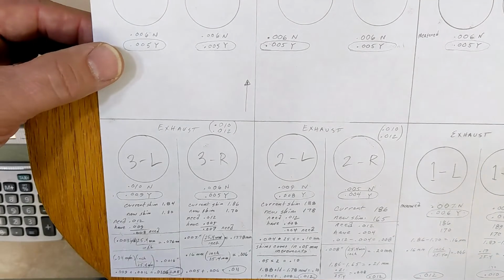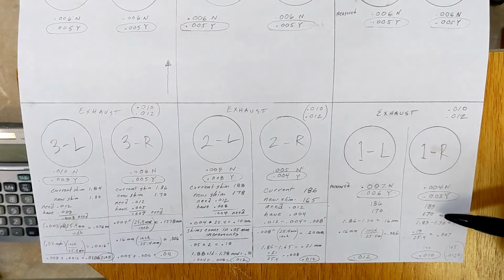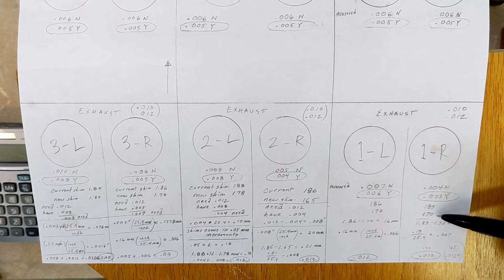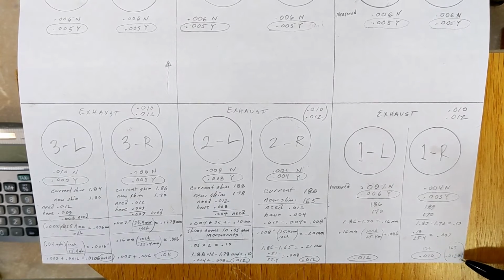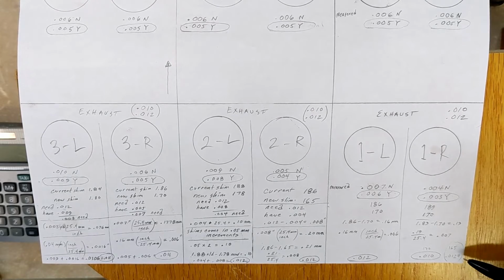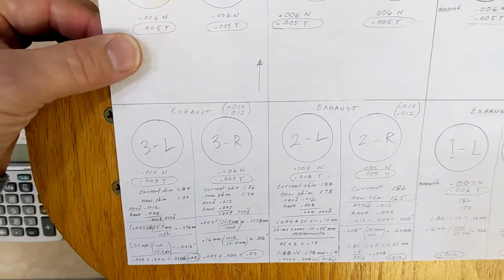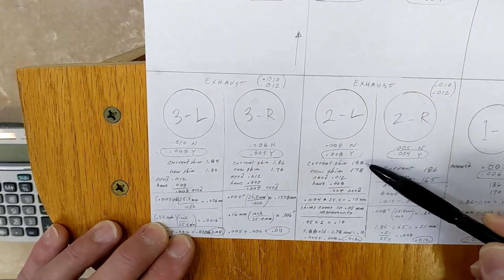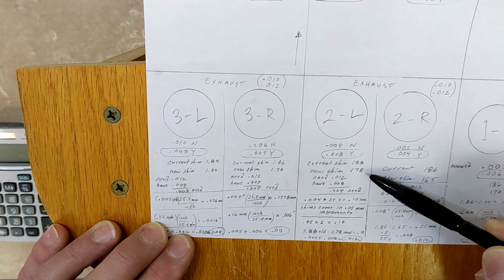new valve pad shim calculation Yamaha FZ-09/MT-09 2014 2015 2016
Valve Clearance Check and Adjustment on FZ 09, MT 09, FJ 09, Tracer 900, XSR 900, MT 09 Tracer, 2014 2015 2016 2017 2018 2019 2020

If you don’t like the video, please tell me why in the comments so that I can improve…Thanks Robert

The videos were created when I adjusted the valves on my 2016 Yamaha FZ 09.  The shots of the manual are taken from the 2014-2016 FZ 09 Yamaha service manual.

Click the thumbs up if you liked the video-it’s free.

Share a link to other potential motorcycle mechanics who might be interested

Show your appreciation (if this video helped you) by buying me 1 to 5 coffees at $5 ea
Pay securely with a credit card or google pay by clicking this link:

Happy Wrenching and Riding! Robert